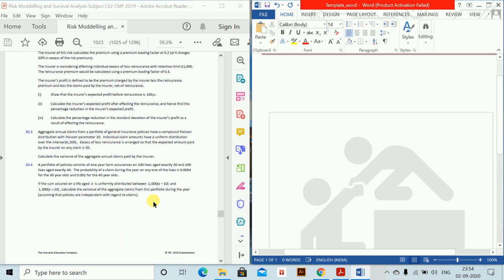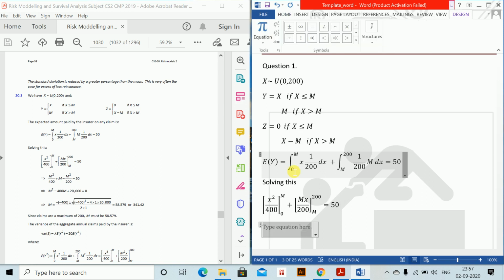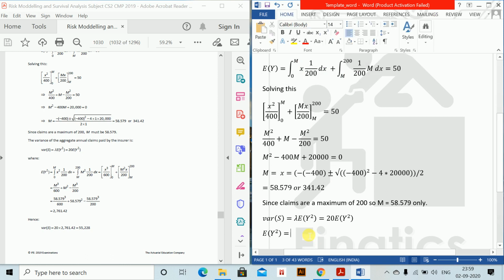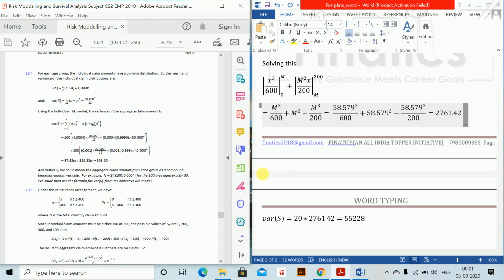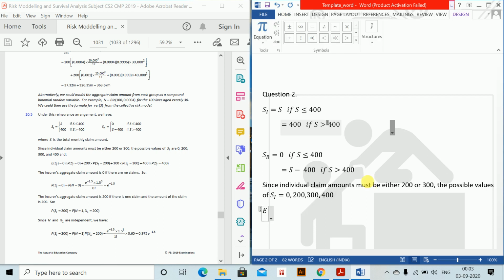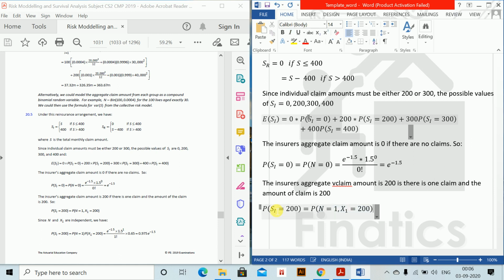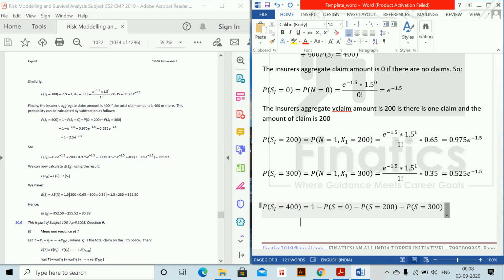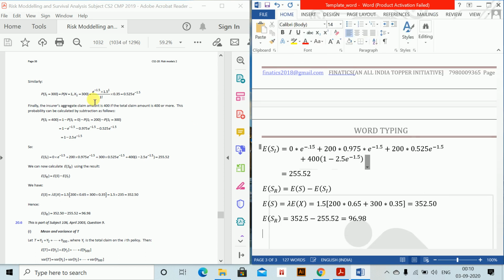CS2 Mathematical Typing on MS Word Class 15 | Chapter - Risk Models 2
This video is extremely helpful for students appearing for CS2 from IFoA and IAI. This video covers mathematical typing for chapters Risk Models 2 in CS2